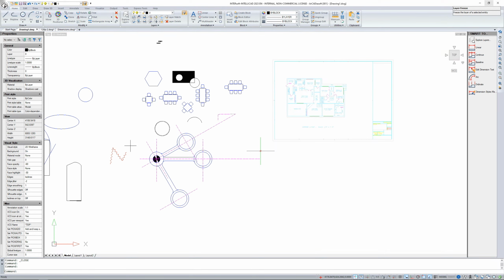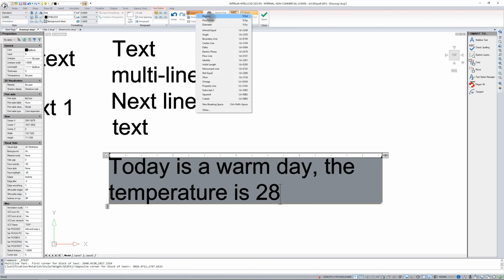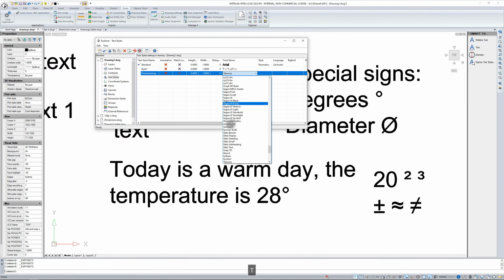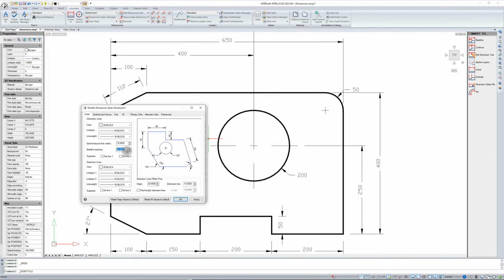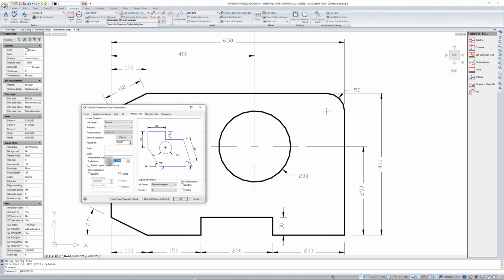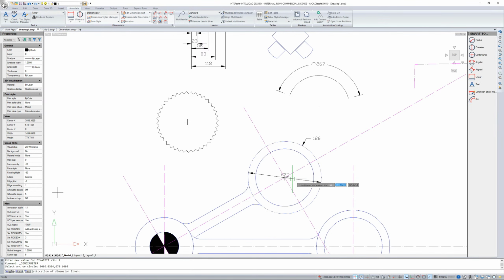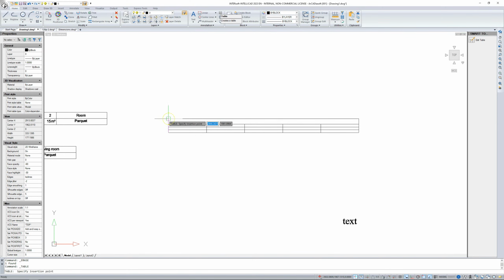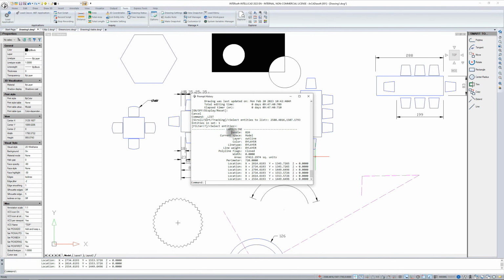INTERsoft-INTELLICAD 2023 EN | PART 4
Descriptive tools and queries:
• Single-line and multiline text
• Text styles - style settings
• Dimension styles - style settings
• Types of introduced dimensions
• Copying styles between drawings
• Inserting references
• Tables